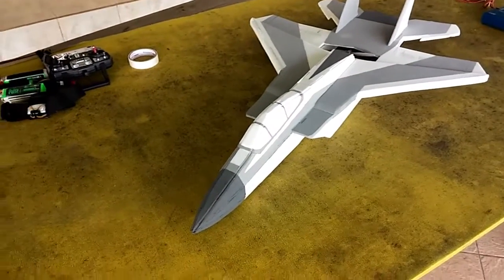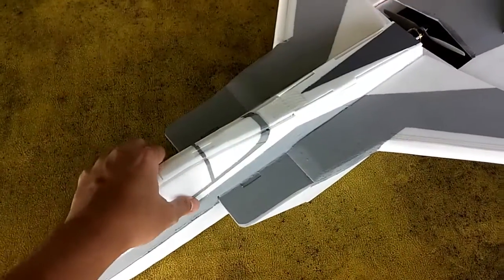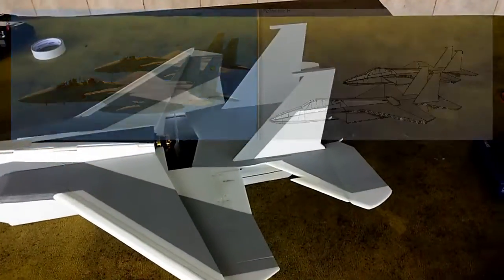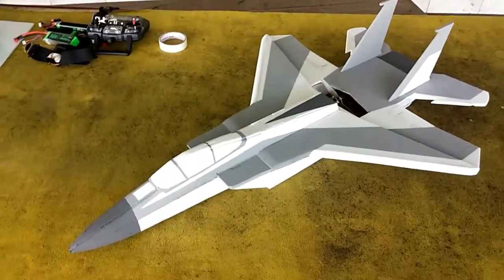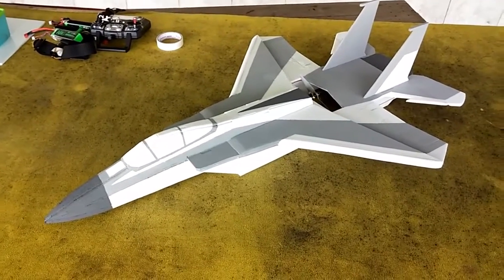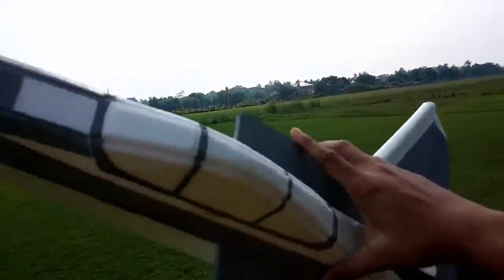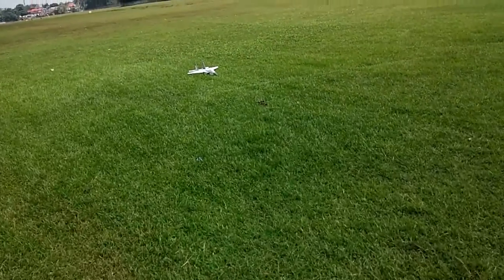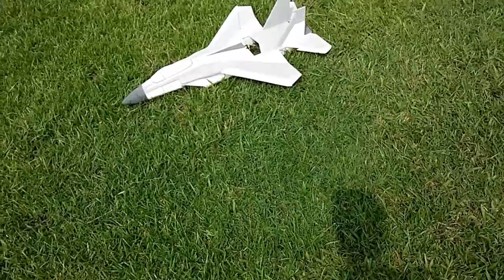Quest For Ultimate Parkjet: F-15C Strike Eagle - Walkaround and Maiden Flight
F-15C Strike Eagle  - Walkaround and Maiden Flight

Designer: Bimo Adi Prakoso
Co-Designers: Ian Bott, Jeff Reimer

I'm dedicating this design and plane to my beloved father, as well as my family. I love you all so much! Miss you a lot Dad!

F-15 Strike Eagle, was my choice to rival my Dad's favorite F-16 Fighting Falcon, years ago. So, after completing my design of F-16C Fighting Falcon, I decided to complete the postponed project I started many months ago, the F-15C Strike Eagle.

Designing twin jets based scratchbuilt parkjet is easir than designing single jet based scratchbuilt parkjet. But, since having F-15 scratchbuilt came cross my mind, I got distracted by Russian stealth jets such as Pak Fa T-50 and Su-34, as well as fictional jet from ACE Combat games series, the CFA-44 Nosferatu.

So, recalling that I brought the F-16C to a scratchbuilt that flies well for joyflight purposes, then I decided to go for the F-15 about 2 weeks ago, before uploading this video.

After obtaining some more blueprints of F-15, I decided to go for the C variant with the possibility to change it later to the latest F-15SE Silent Eagle.

Combining between score-and-fold and align-and-glue design, made this F-15C very easy to build. The design allows the battery to be place lower than centerline to make a "passive" auto leveling after banking and giving it a time if flying high enough.

The design construction gives the most rigid and sturdy scratchbuilt design I've ever done, making it possible to install much higher KV motor, to perform as a speed demon platform.

It combines stability, agility, efficiency, highly manuverable in medium to high speed. It glides unbelievably efficient and seems not losing the energy while doing it so, making it so slippery.

Powered by 2200mAh 3S 25C Li-Po battery combined with DYS 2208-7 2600kv, it can easily fly in high speed with power. It climbs vertically at just 80% of throttle. For those who demands more flight time but not enjoying high speed flying, the common Turnigy 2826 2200kv would be perfect companion.

Spacious rooms inside the nose and fuselage (we can even use the nacelles to place electronics) allow us to have this F-15C as an FPV platform with additional scratchbuilt camera pod, making my childhood dream comes true as an F-15 pilot :D

There are more videos coming, as maiden day compilation video, and even more videos in the near future.

This F-15, has simply stolen my heart, previously held by F-16XL G3 and CFA-44 G1. All were own designed. I just realize that the moment I started to design the scratchbuilt RC parkjets, then the quest for my ultimate parkjet, began.

I would keep on thanking my friends Ian Bott and Jeff Reimer for their continuing support. My appreciation goes to Dave Powers, Scott Challender, Stephan Moran, Dave Messina, Jay Rothwell, Greg Strysky, and all supporting fellows that I couldn't mention here as a complete list. You guys are simply the best!